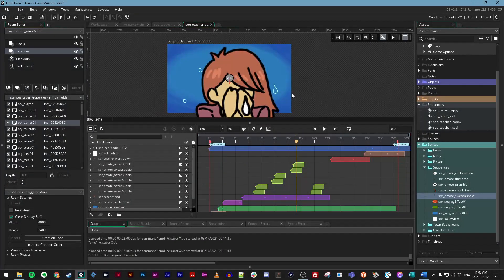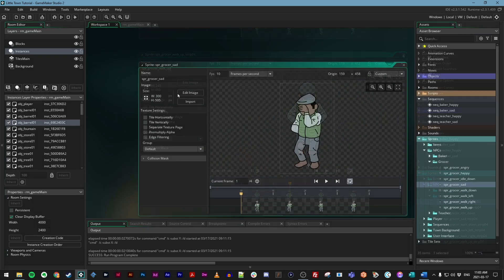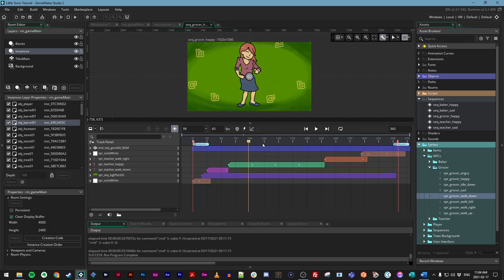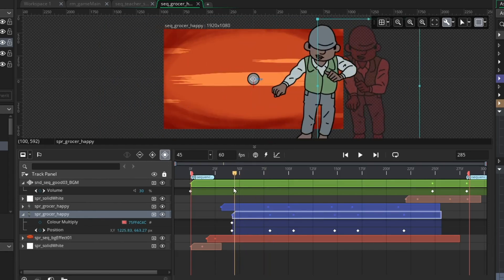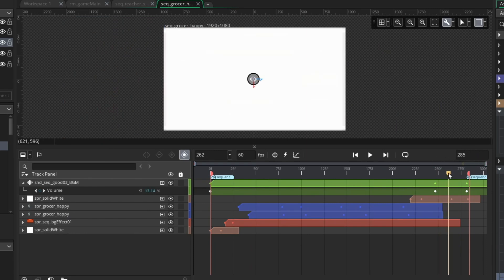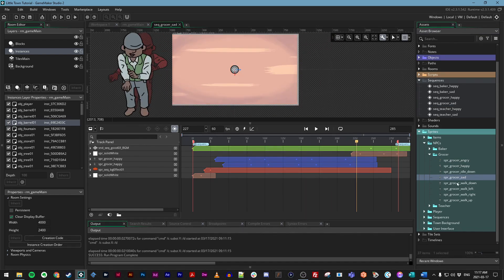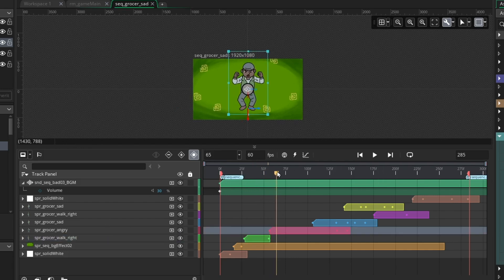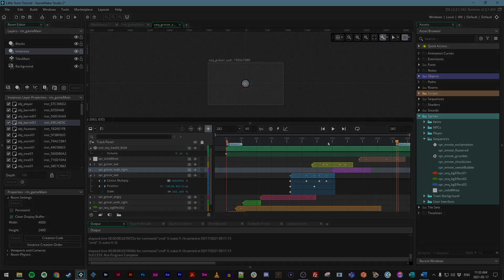Little Town - Session 05 - 19 Sequences for the Grocer